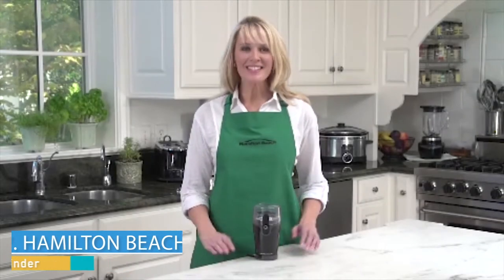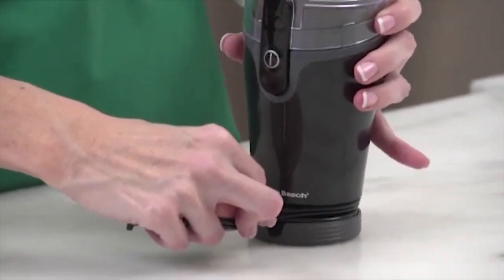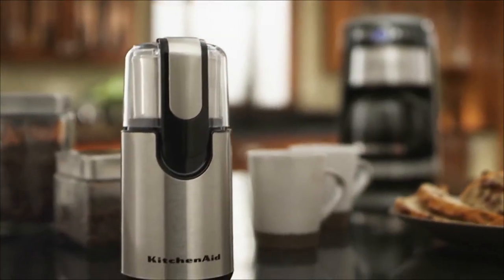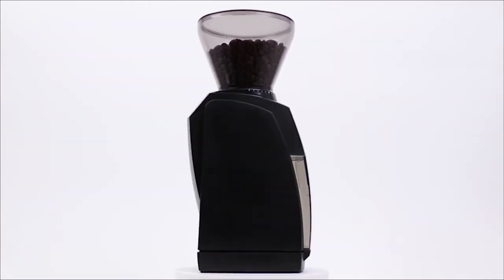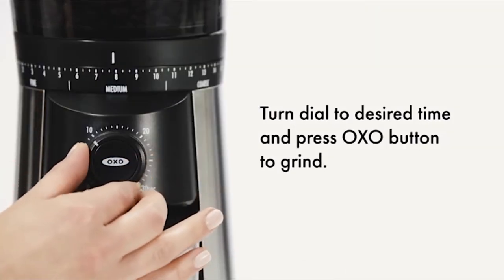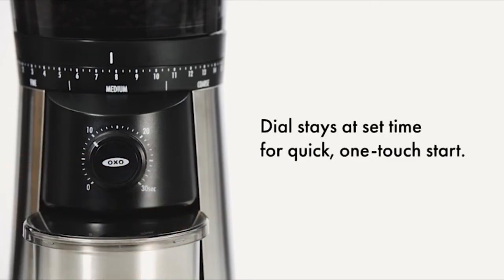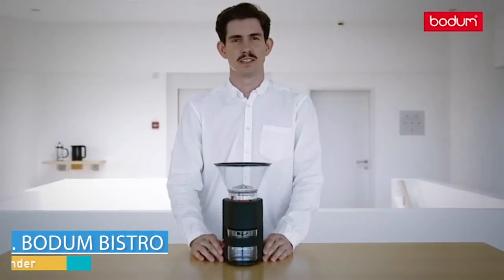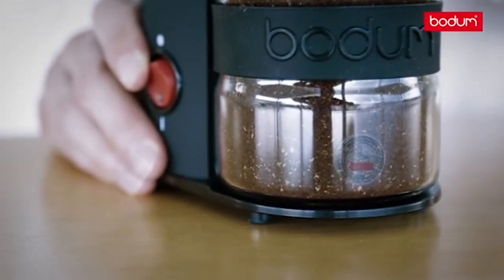Best Coffee Grinders 2023 | Top 7 Coffee Grinder Maker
▶️ Links to the Best Coffee Grinders we listed in this video:

✅ 7. Hamilton Beach Fresh Grind 4.5oz

✅ 6. KitchenAid Blade Coffee

✅ 5. Baratza Encore Conical Burr

✅ 4. OXO BREW Conical Burr

✅ 3. SHARDOR Coffee Grinder

✅ 2. Sboly Conical Burr Coffee

✅ 1. Bodum BISTRO Burr

Some of the footage used in this video is not original content produced by Kitchen Hugger. Portions of stock footage of products were gathered from multiple sources including, manufactures, fellow creators, and various other sources.